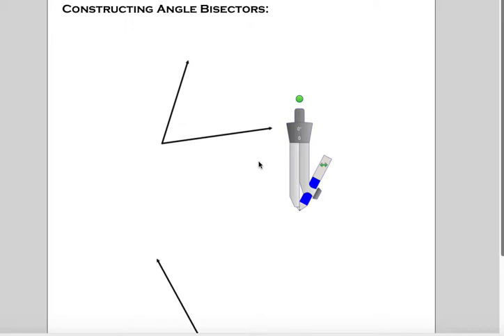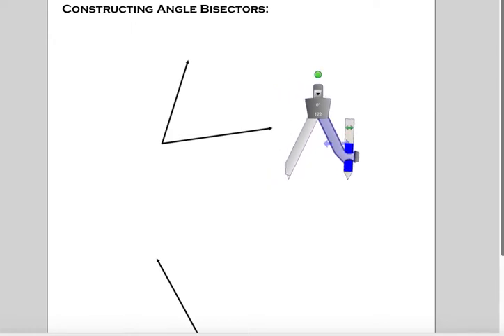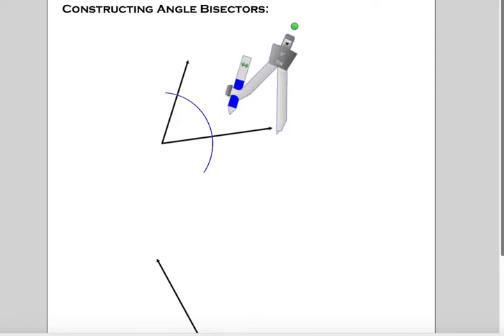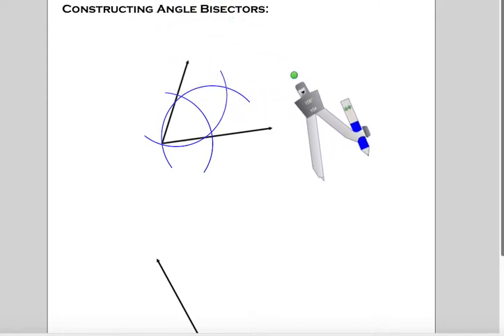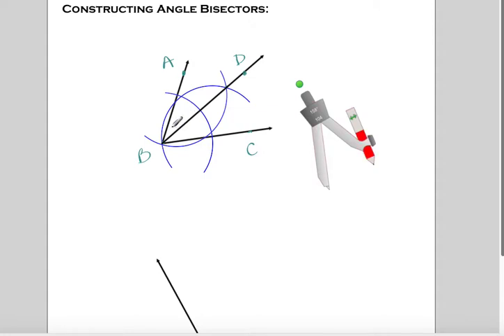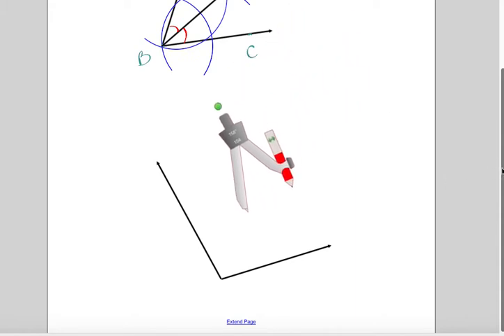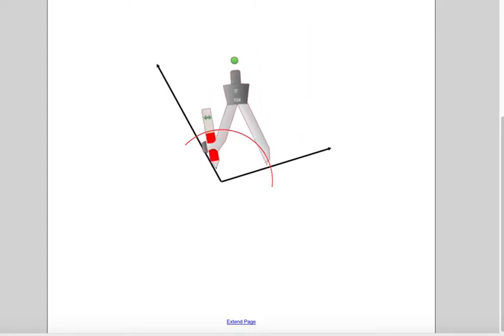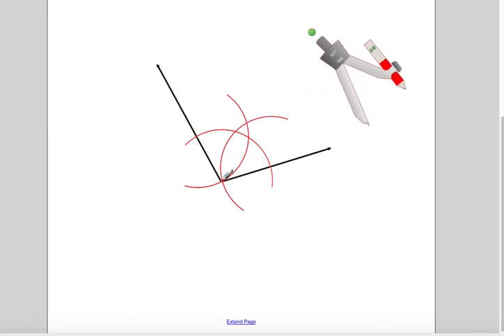How to construct an Angle Bisector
How to construct and angle bisector.